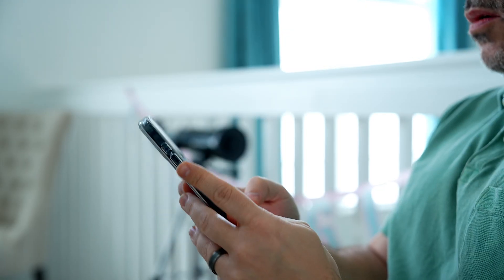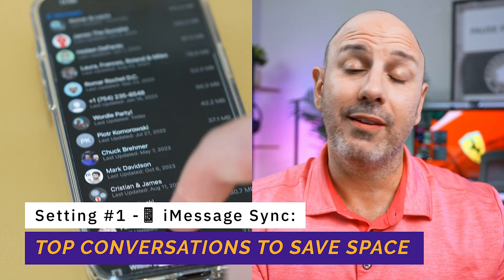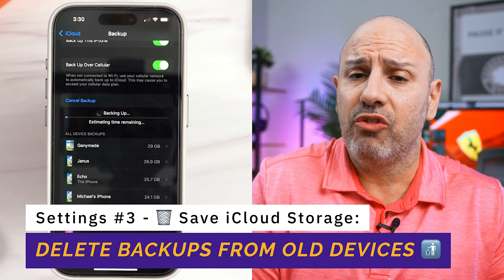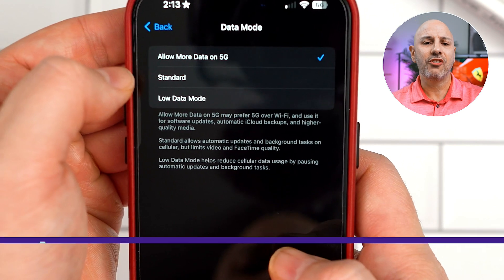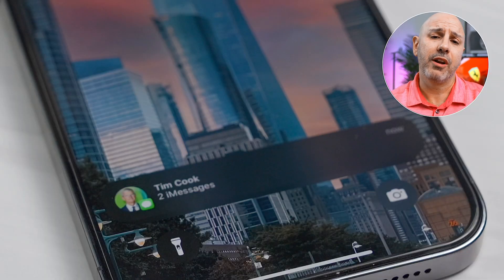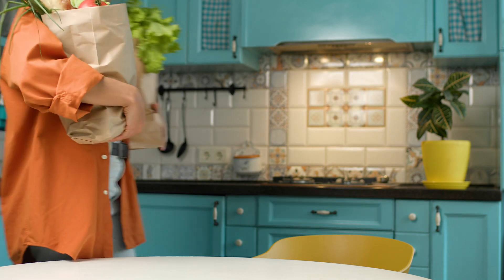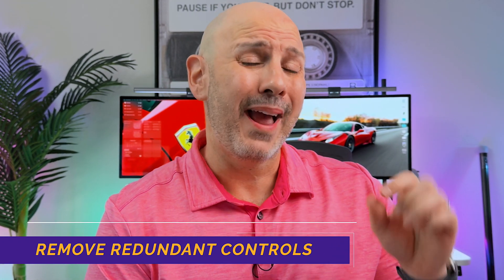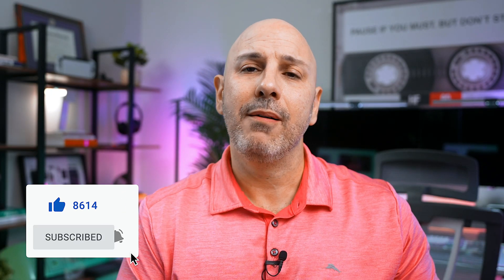12 iPhone Features You Need to Change NOW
Unlock the full potential of your iPhone with this ultimate guide to hidden iOS features!

👉 About This Video:

 In this first part of our series, we'll explore 12 game-changing settings that will revolutionize how you use your iPhone. From boosting your network speed to fortifying your privacy, this is your go-to guide for making your iPhone work for you.

👀 What You'll Learn:
📌 How to sync your iMessages across devices
📌 The secret to protecting your privacy with iCloud Private Relay
📌 Tips for optimizing your iCloud storage
📌 Boost your network coverage and data throughput
📌 Manage calls and notifications like a pro
📌 Customize Siri and Control Center to your liking

It really helps the channel. Trust us, you won't want to miss what's coming up next!

💬 Feedback & Questions
Do you have a hidden feature you think should've made the list? Or maybe you have a question about something we covered today?

🔗 Links & Resources:

Shortcut for iMessage Sync
Guide to iCloud Private Relay
How to Optimize iCloud Storage
...and more in the video description below.
Don't miss our next episode where we'll dive into a life-changing feature called "Emergency Bypass."